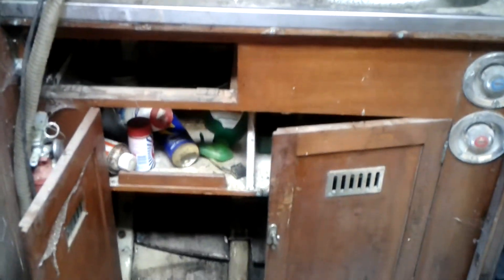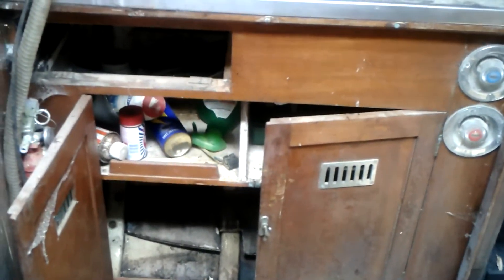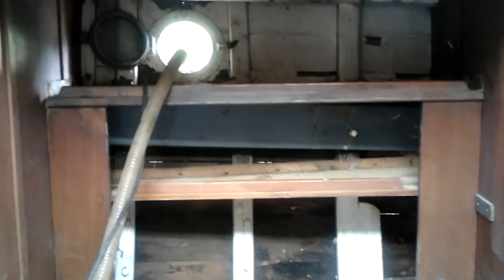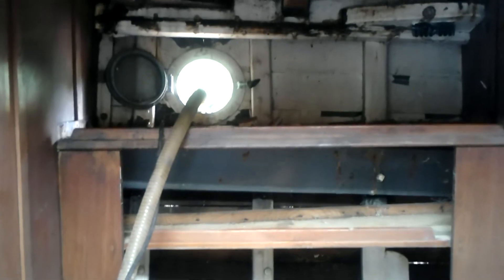Fitting the two new floorboards in the forecabin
After removing the two loose floorboards in the forecabin  it made it easier to move around the forecabin and doing work in the forecabin, jobs like replacing the chain locker bulkhead and servicing the skin fittings in the forecabin bilge. and re-fix the hull planking when it comes time to do tat work in the forepeak.